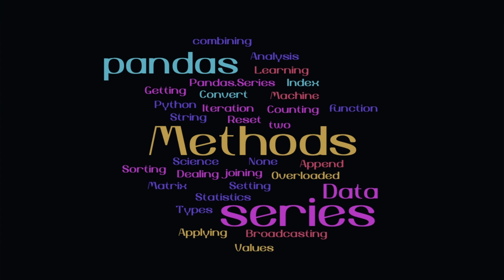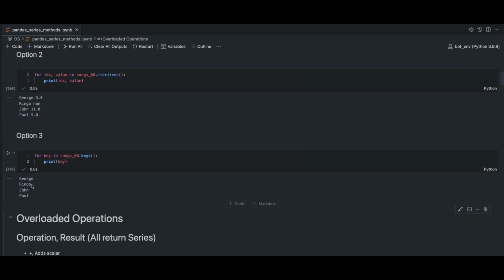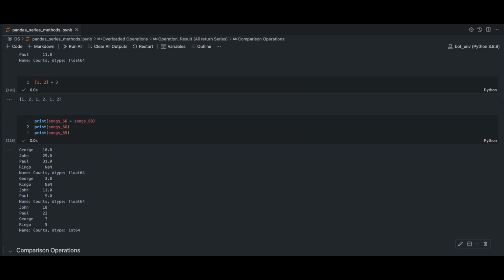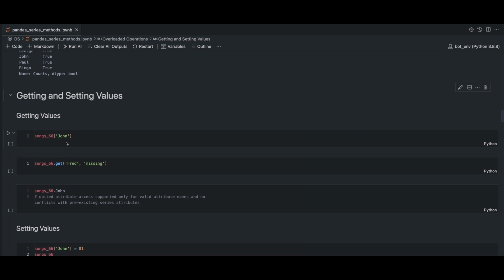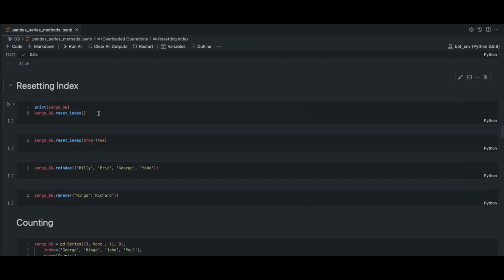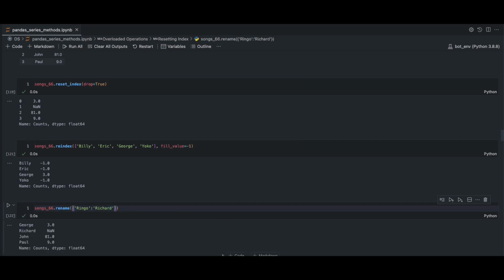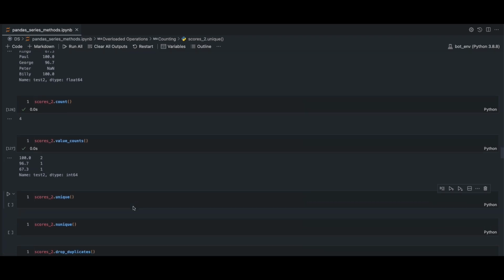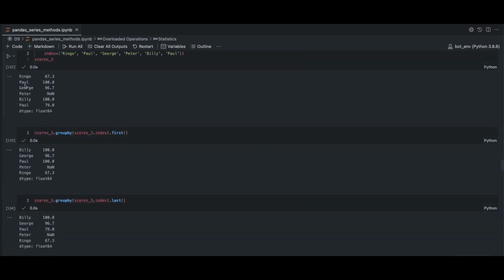The Ultimate Guide to Pandas Series for Data Analysis Part 1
In this video, we will explore various methods offered in Pandas.Series, a fundamental component for data analysis in Python. We'll discuss what you should keep in mind while using these methods and how to use them efficiently.

Pandas Series are powerful objects with many attributes and methods that facilitate data analysis. We'll begin by understanding the basics of iteration over a Series and explore methods like .iteritems and .keys, which provide convenient ways to loop over the index and values.

Next, we'll dive into overloaded operations for Series objects, including arithmetic operations like addition, subtraction, division, multiplication, and more. We'll see how these operations behave with scalars and other Series objects, along with interesting concepts like broadcasting.

We'll then explore methods for getting and setting values in a Series, using .get, .get_value, and dotted attribute access. We'll demonstrate how to insert or update values in a Series to manipulate the data effectively.

Resetting the index of a Series is another essential operation, and we'll look at methods like .reset_index and .reindex to achieve this. Additionally, we'll show how to rename index labels with the .rename method.

The video will also cover how to obtain counts of non-null items, create histograms, and identify unique and duplicated values using .count, .value_counts, .unique, and .nunique methods. We'll discuss techniques to drop duplicate values and retrieve a Series with boolean values indicating duplicates.

Finally, we'll handle scenarios where duplicate index entries need to be removed using the .groupby method.

Watch this comprehensive tutorial to master Pandas.Series and enhance your data analysis skills in Python!

Timestamps:

0:00 Introduction
1:37 Iteration Over a Series
2:28 Overloaded Operations
6:17 Getting and Setting Values
8:03 Resetting Index
10:56 Counts and Duplicates